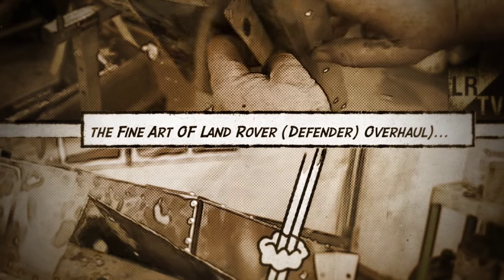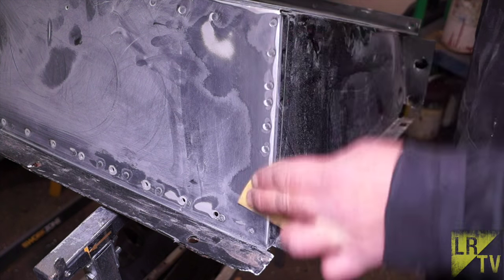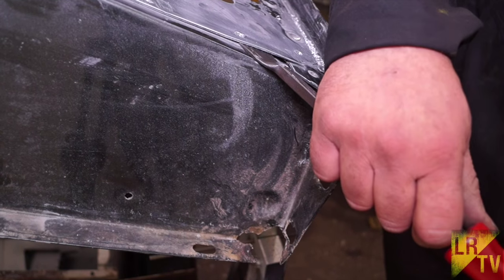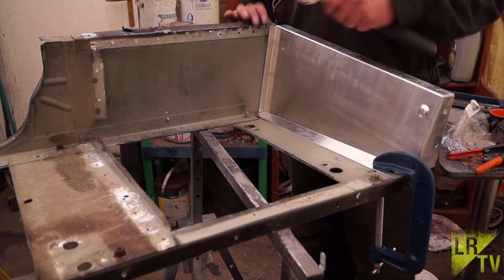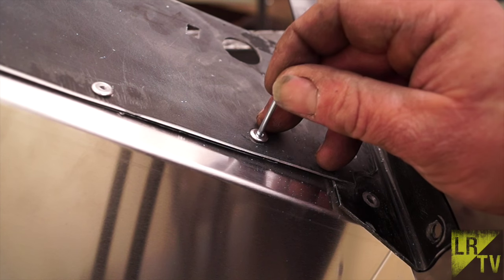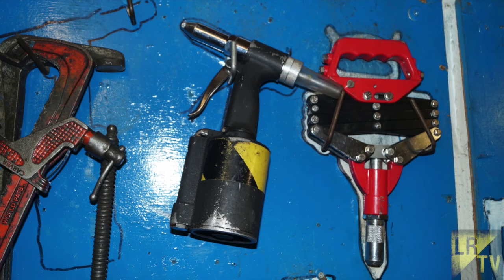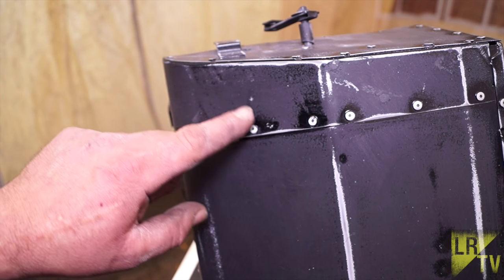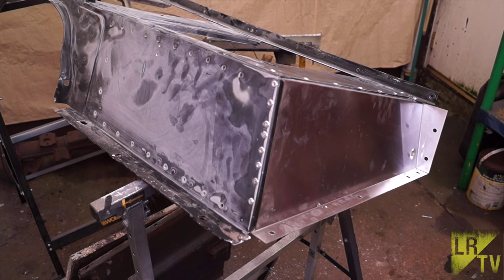Replacing rotten Defender seat box ends - Land Rover Defender bodywork repairs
Using YRM fabricated parts to repair our seat box we have found the excellence from YRM Metal Solutions is going to make our repairs worth while.